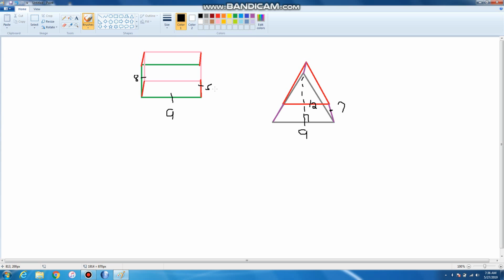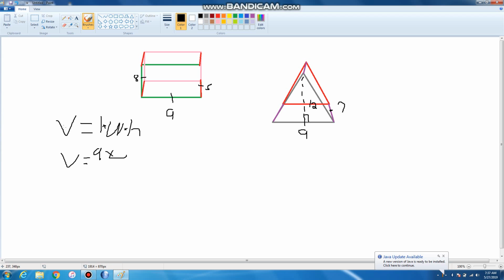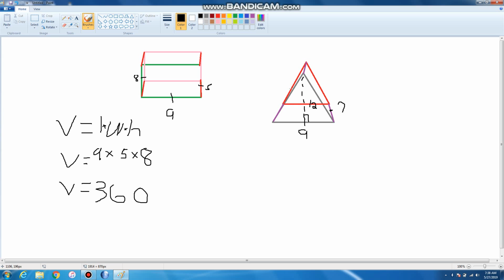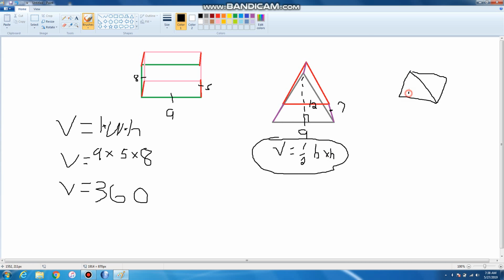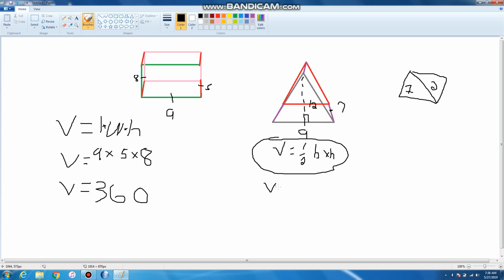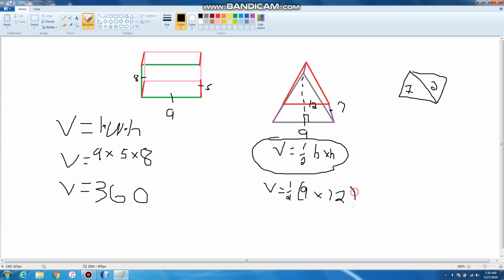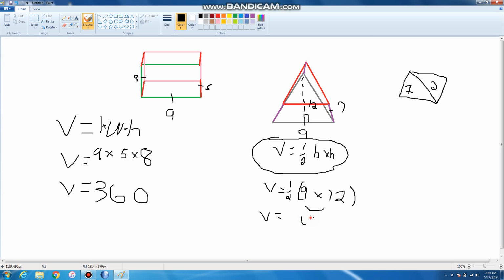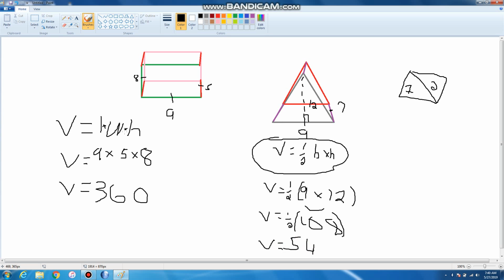How to find the volume of a retangular prism and a triangular prism